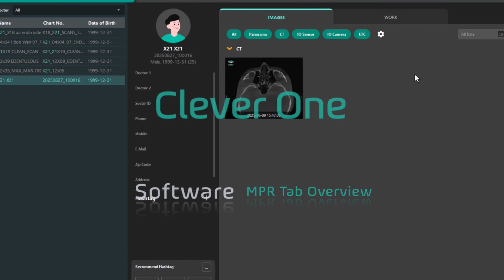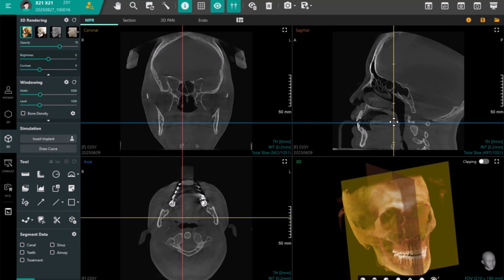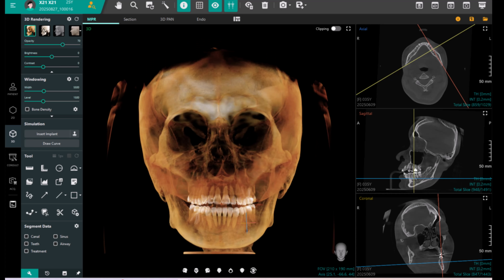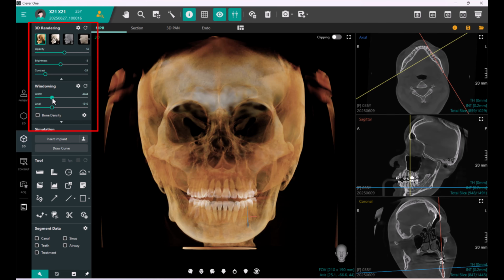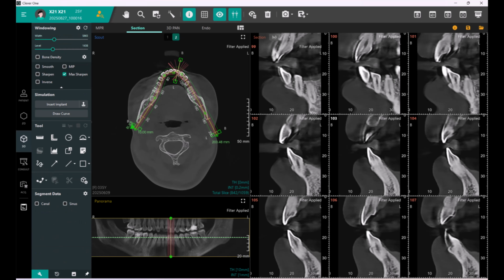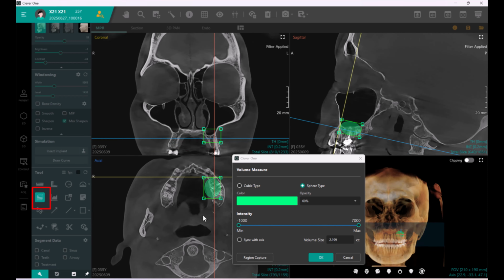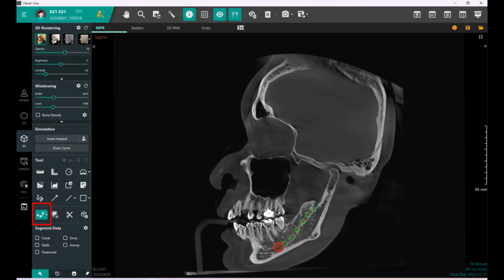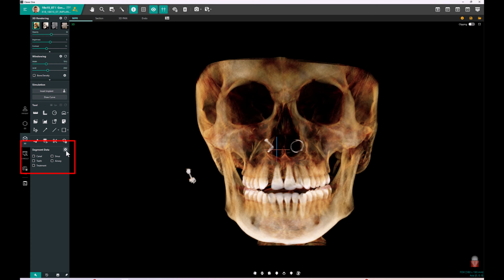Clever One - MPR Tab Overview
Tutorial on accessing and using the MPR tab within a 3D scan in the Clever One software.